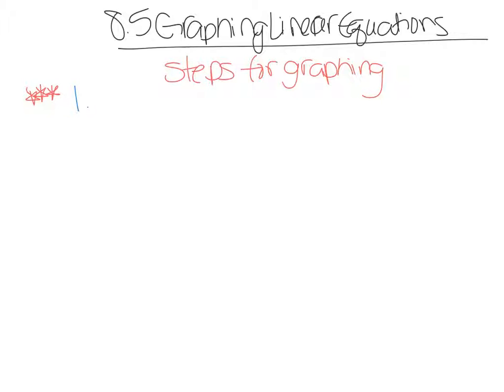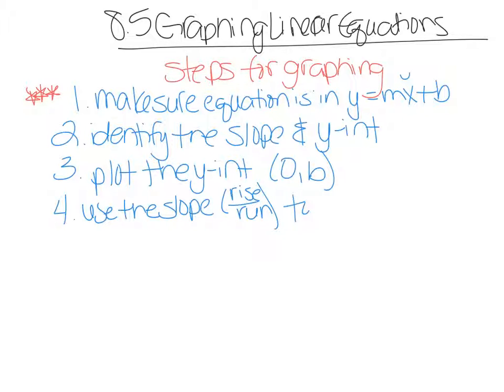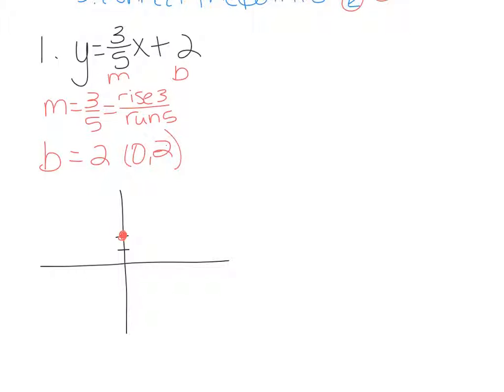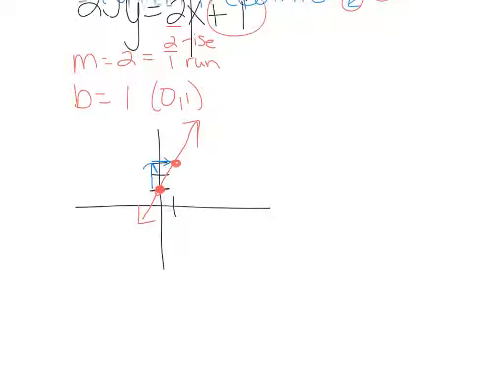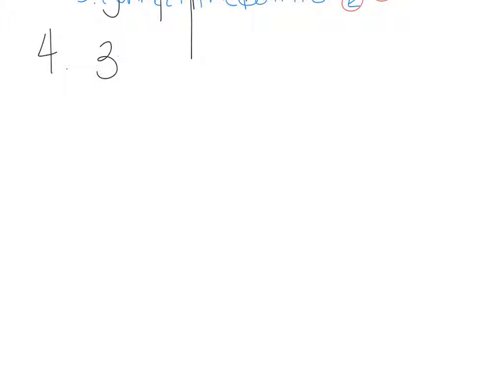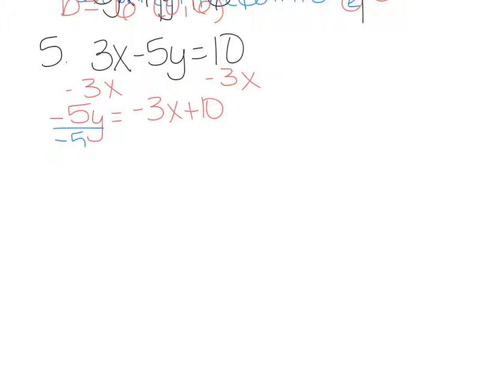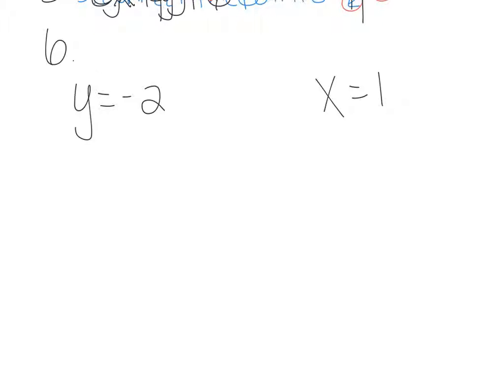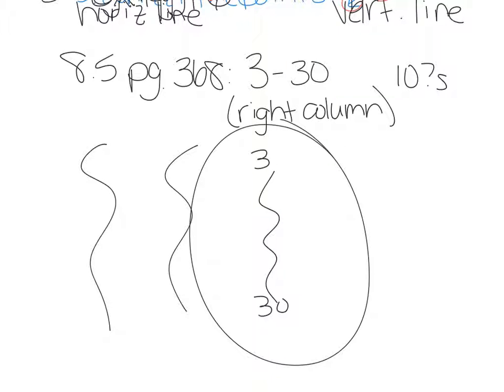8.5 graphing linear equations